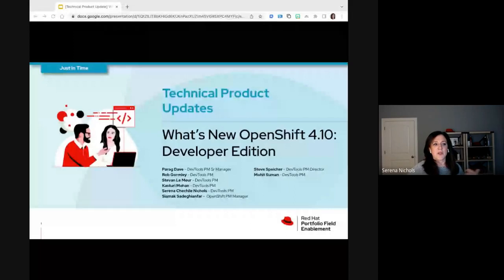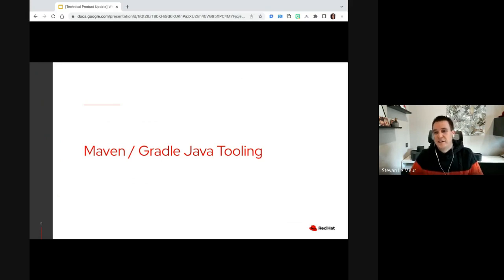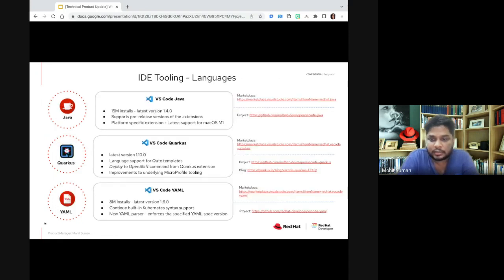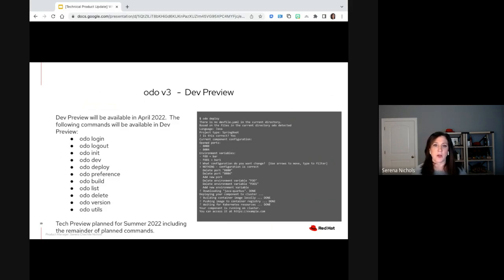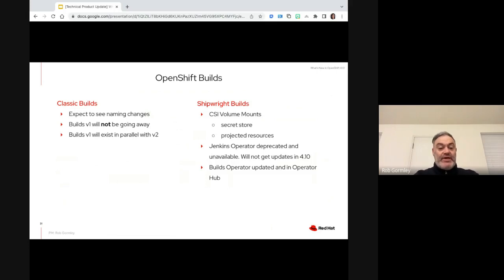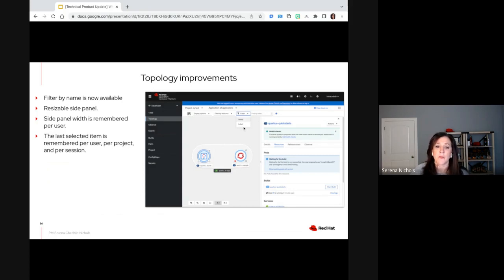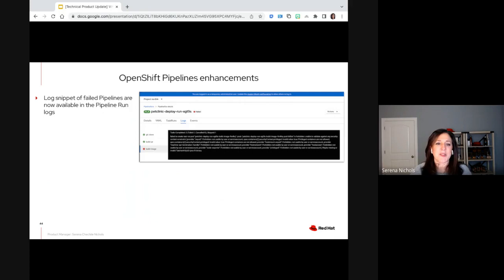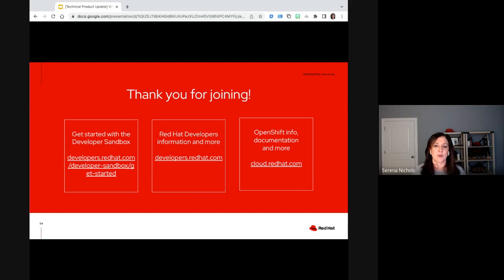What's New in OpenShift 4.10 - Developer Edition